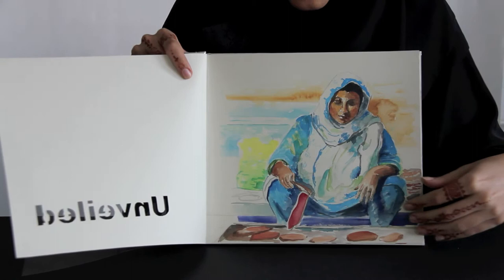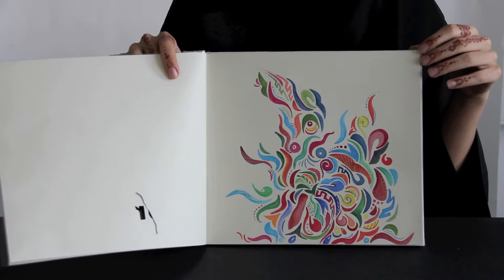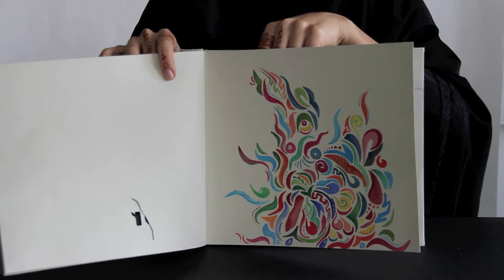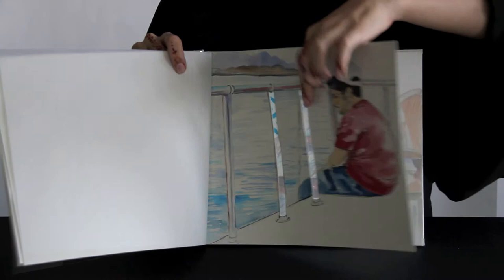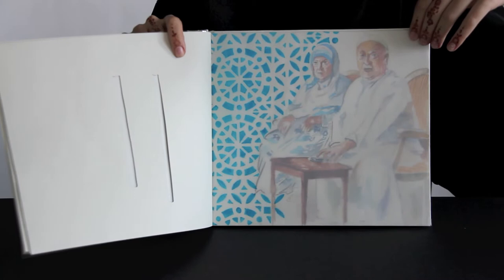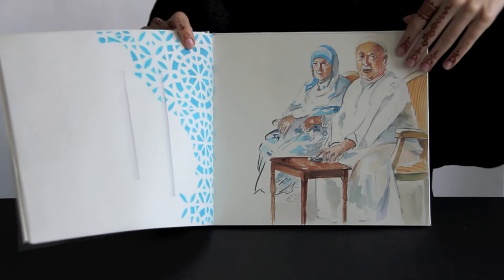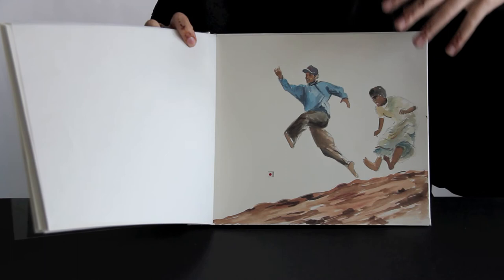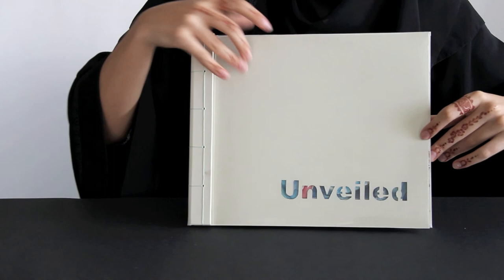"Unveiled" Amal AlKhaja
Created by students at Zayed University, Dubai.
Student artworks and likenesses used with permission.